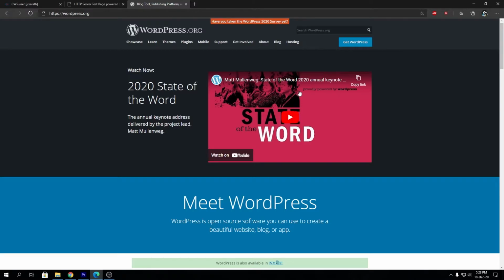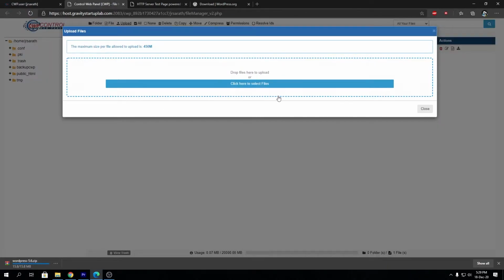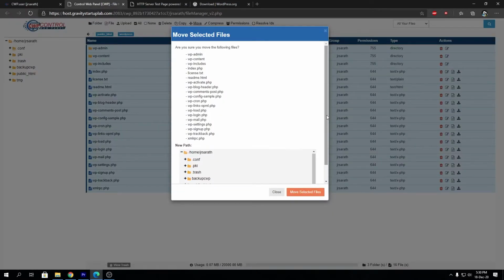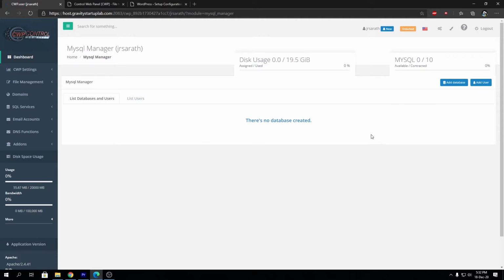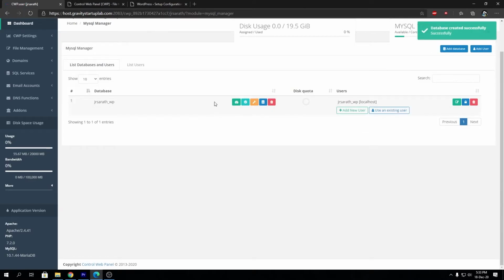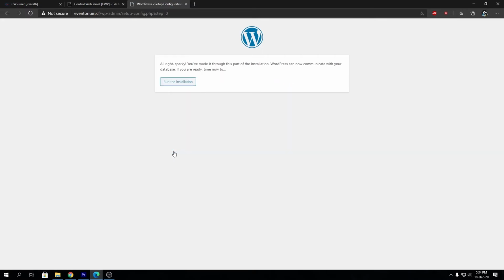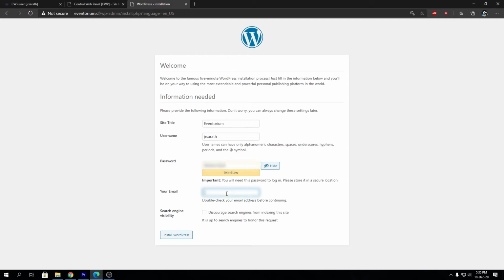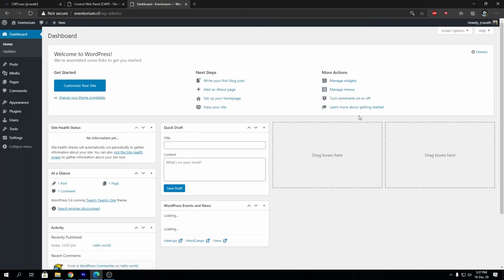How To Install WordPress Manually In Few Minutes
Here’s the quick version of the instructions for those who are already comfortable with performing such installations.
1. Download and unzip the WordPress package if you haven’t already.
2. Create a database for WordPress on your web server, as well as a MySQL (or MariaDB) user who has all privileges for accessing and modifying it.
3. (Optional) Find and rename wp-config-sample.php to wp-config.php, then edit the file (see Editing wp-config.php) and add your database information.
Note: If you are not comfortable with renaming files, step 3 is optional and you can skip it as the install program will create the wp-config.php file for you.
4. Upload the WordPress files to the desired location on your web server:
- If you want to integrate WordPress into the root of your domain (e.g. move or upload all contents of the unzipped WordPress directory (excluding the WordPress directory itself) into the root directory of your web server.
- If you want to have your WordPress installation in its own subdirectory on your website (e.g. create the blog directory on your server and upload the contents of the unzipped WordPress package to the directory via FTP.
- Note: If your FTP client has an option to convert file names to lower case, make sure it’s disabled.
5. Run the WordPress installation script by accessing the URL in a web browser. This should be the URL where you uploaded the WordPress files.

If you installed WordPress in the root directory, you should